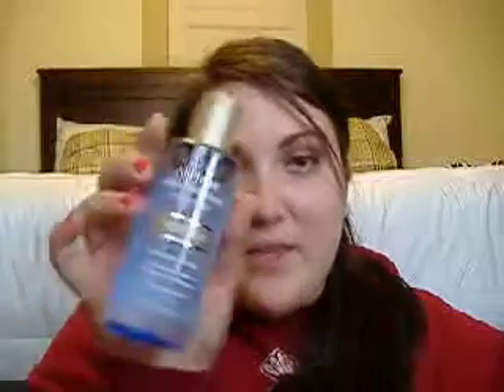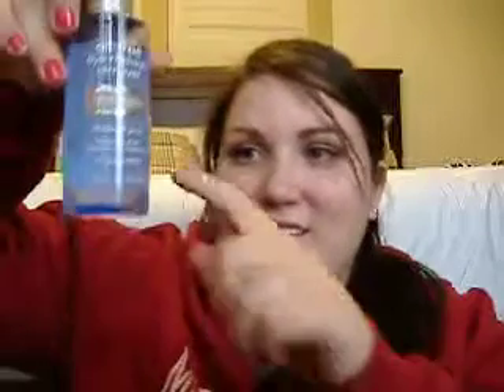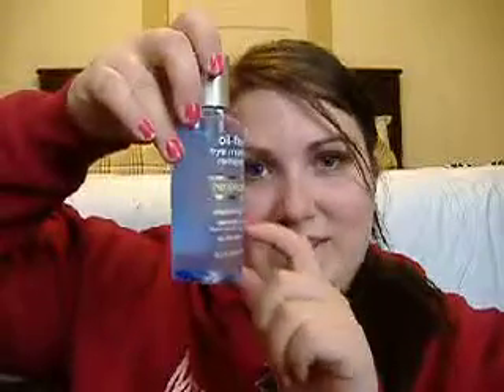Neutrogena makeup remover review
i pre-recorded this before nashville so that i could upload while there...not that you care! :)